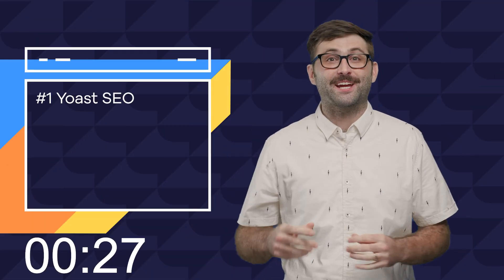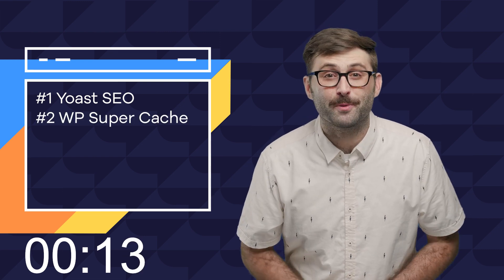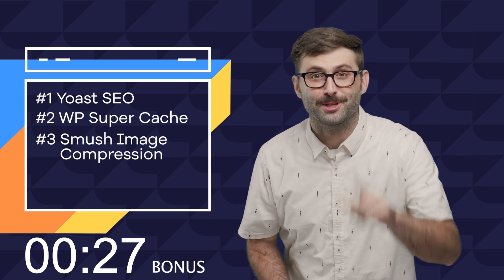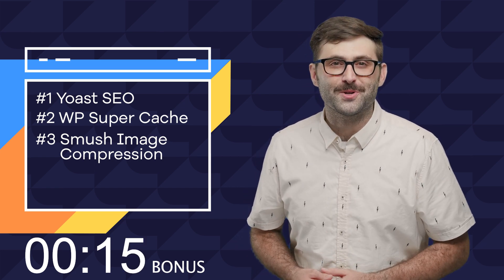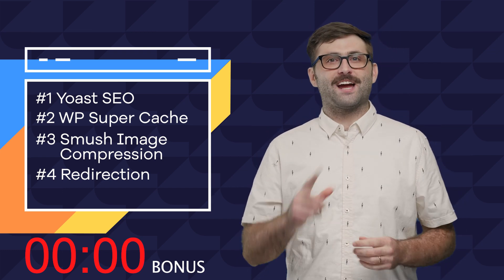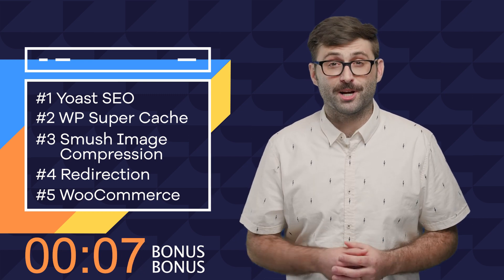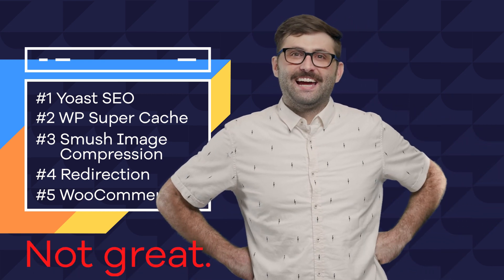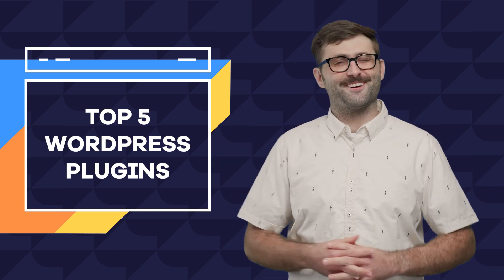Best WordPress Plugins [2020]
In this 'Lightning Round' of Hosted Scott takes you on a journey through his Best 5 WordPress Plugins for 2020, and what their uses are. He manages to pull off this incredible feat in 30 seconds (Bonus time not counted). Make sure to follow along for a top list of the best plugins for your WordPress site, and don't miss out.

This episode of 'Hosted' will cover:
#1 Yoast SEO
#2 WordPress Super Cache
#3 Smush Image Compression
#4 Redirection
#5 WooCommerce

Disagree with the list? Which WordPress Plugins are essential to you?